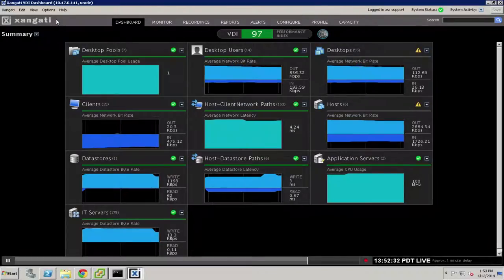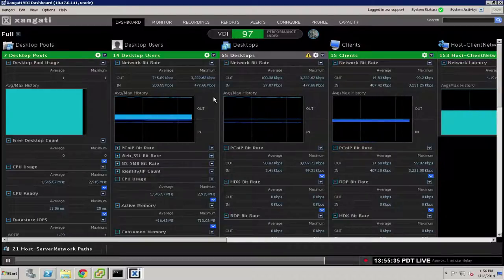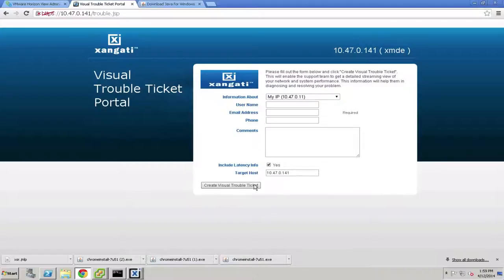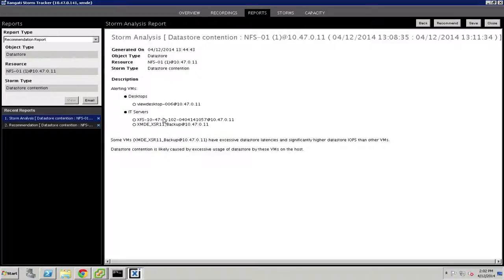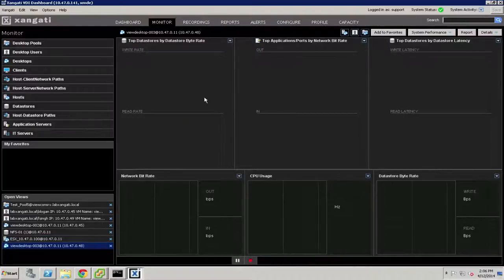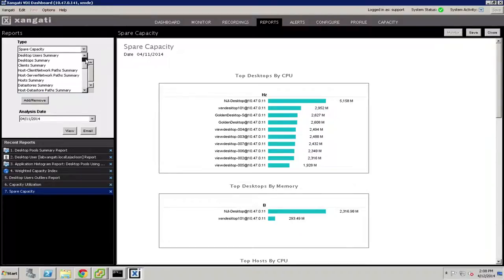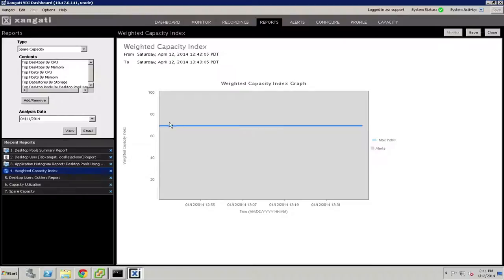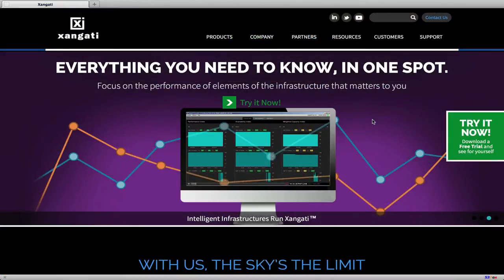Xangati VDI Dashboard Walkthrough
A thorough walkthrough of Xangati's VDI Dashboard in action.